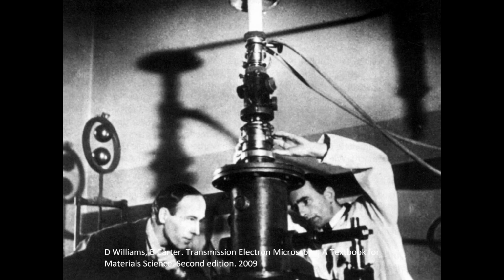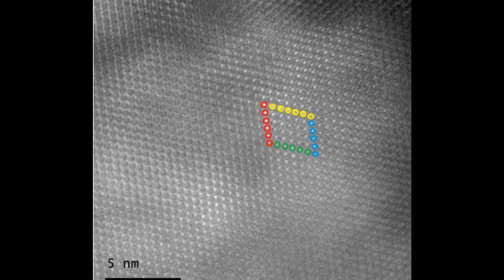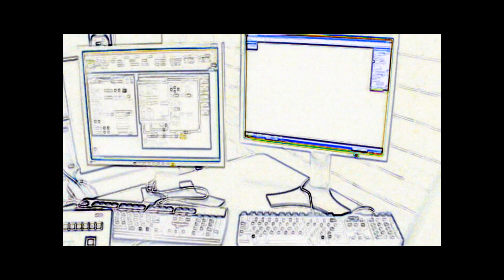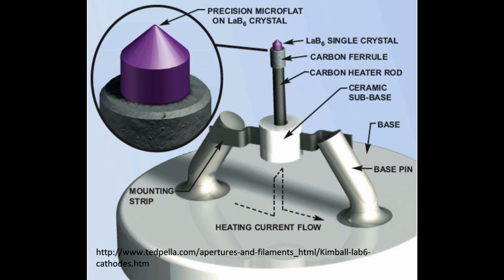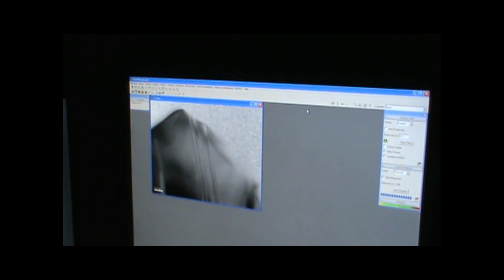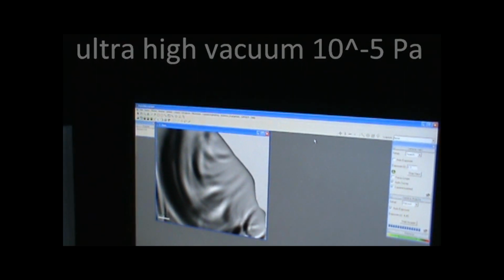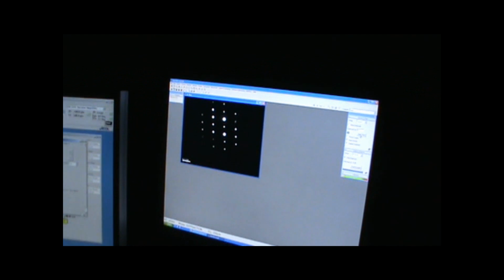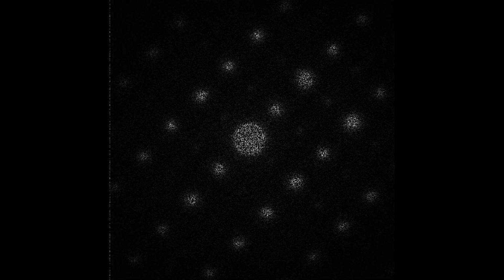Transmission Electron Microscopy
West Virginia University, Physics 417 Solid State Physics Video Project, Fall 2011
Team members:  Diego Palacio and Joshua Justice
Instructor:  Professor David Lederman